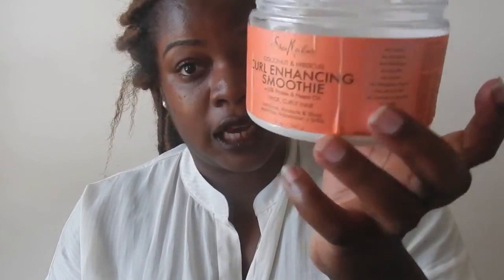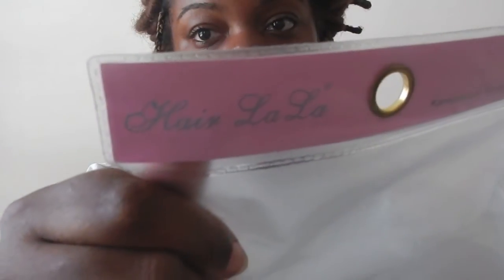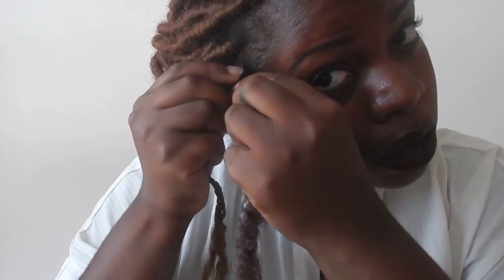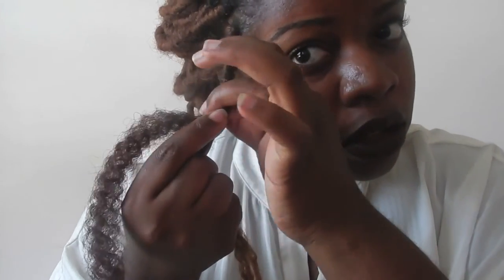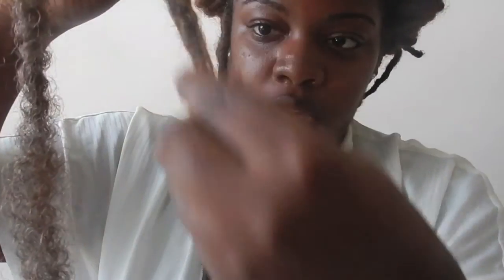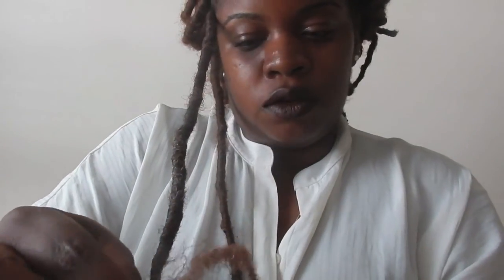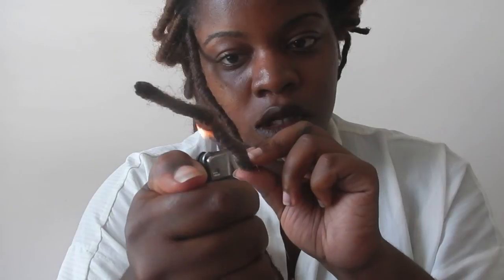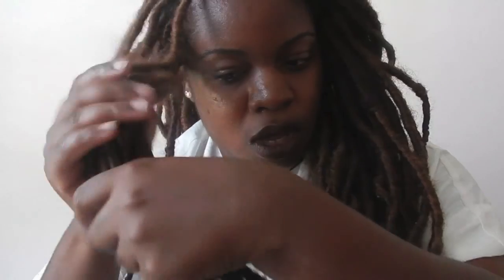Faux Locs | Tutorial | Tips for Natural Looking Faux Locs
OPEN ME FOR DEETS.

Finally able to get this Faux Loc Tutorial helps as it was highly requested. Faux Locs are actually pretty easy to do, faux locs are just time consuming, so pour up something tasty and/or turn on a good movie, and get to it! They are a great protective style that can last up to about 8 weeks if needed.

In this video I provided a couple tips (I wish I had known the first time around) for how to achieve natural looking and longer lasting faux locs. Did you find this Faux Locs Tutorial helpful?? Oh and be super careful using a lighter, if you're underage please use only with supervision!

My First Curls Understood Article ("Get Great Deep Conditioning Results Everytime")

Follow & Talk to Me:

Snap Chat: @Kingteeuhh